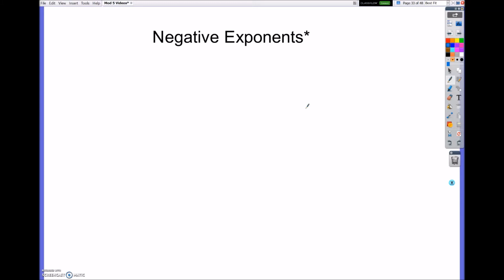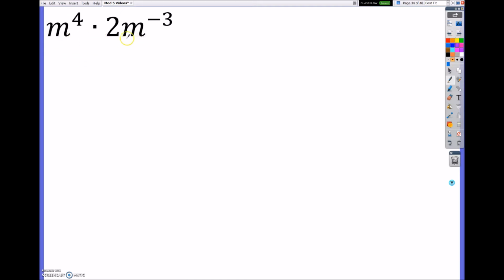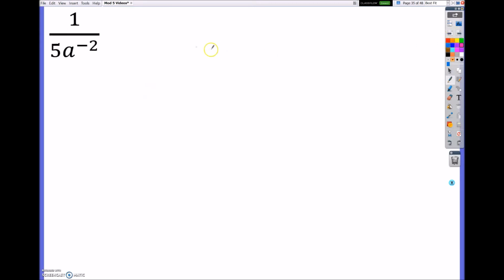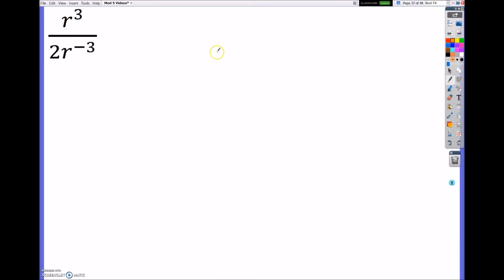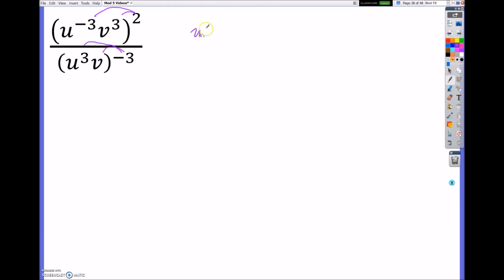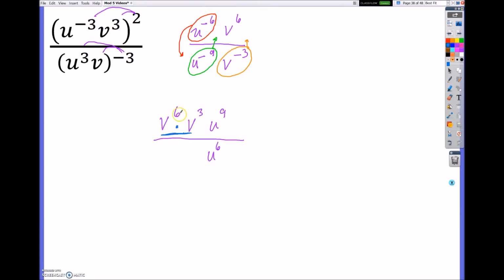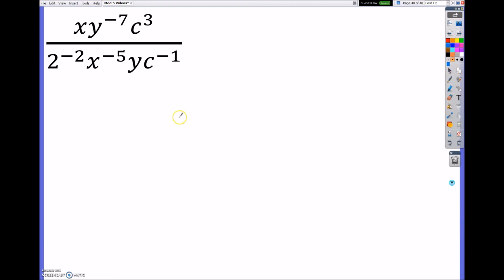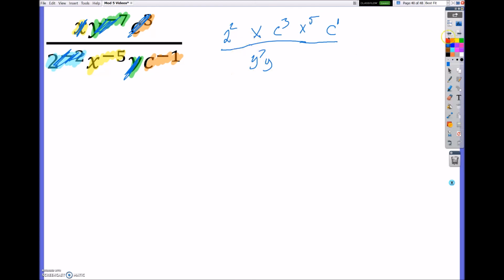Negative Exponents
Students will be able to use this video to assist with homework and review regarding how to solve problems with negative exponents.